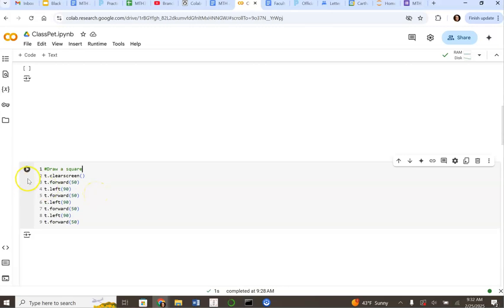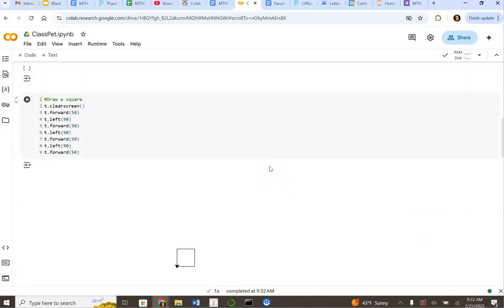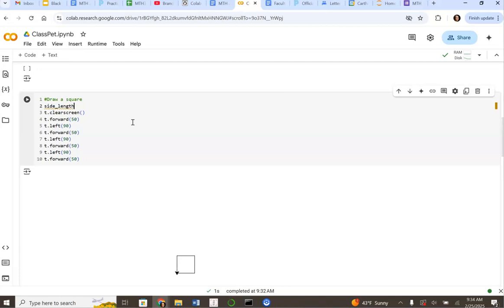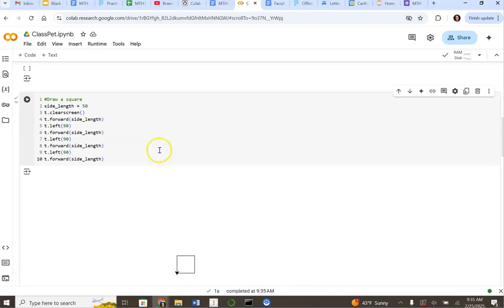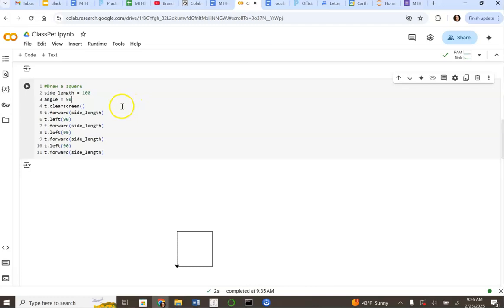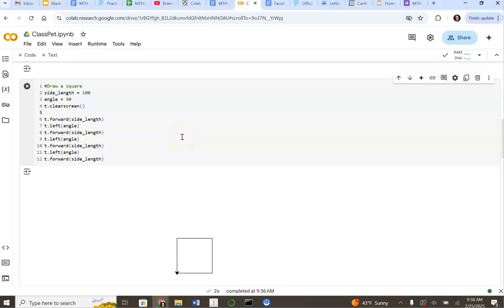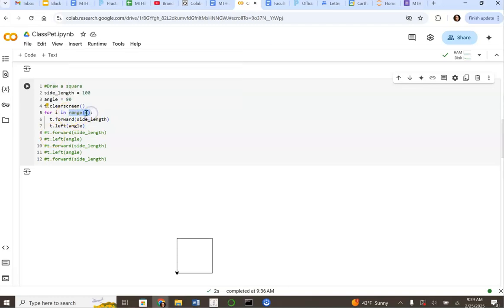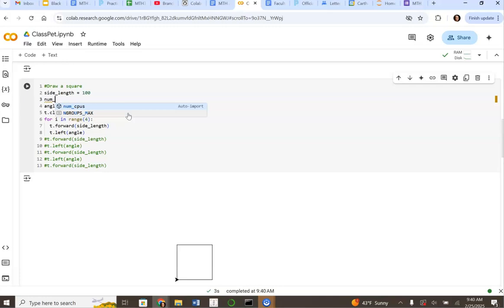Python Loops Using Turtle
A short video introducing the idea of a for loop via python's turtle module.